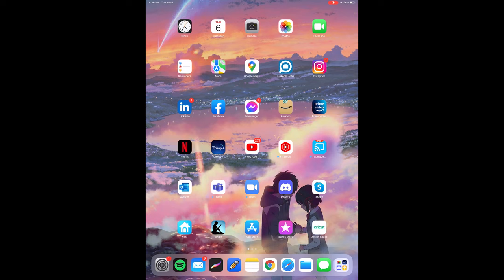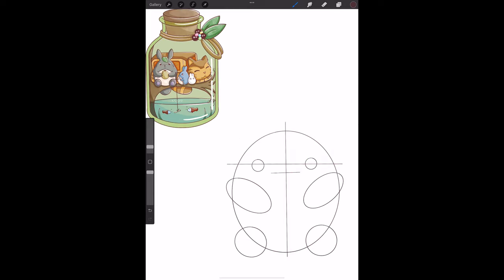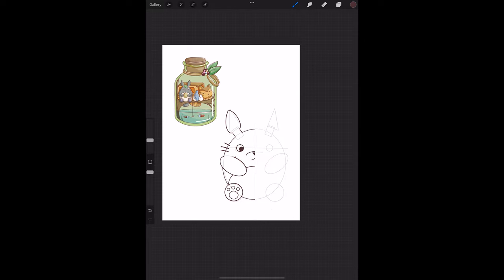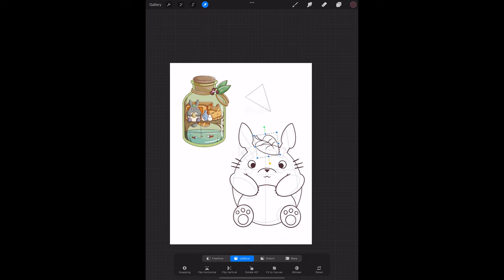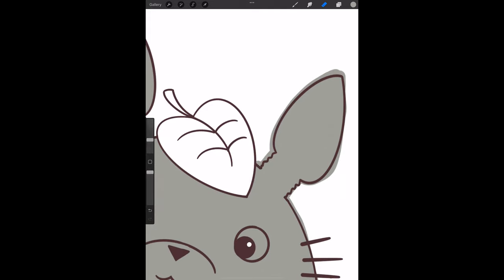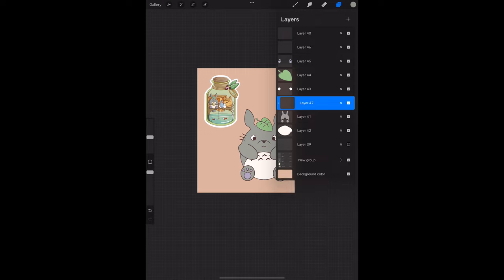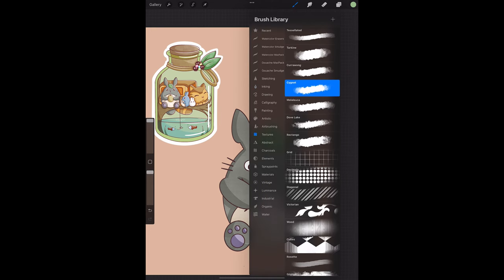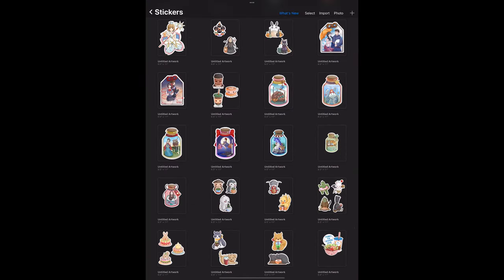Draw With Me | Tutorial 2 [Create a Ghibli Totoro in Procreate]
Welcome to Fantomu Artbox Workshop! My name is Deb a Graphic Designer and Freelance Artist. In this tutorial session I will be teaching procreate for beginners and showing you step by step how to draw a Ghibli Totoro within the program. This video tutorial is about one hour so grab a drink and let's get started! stickershop art tutorial procreate ipadpro ghibli # totoro